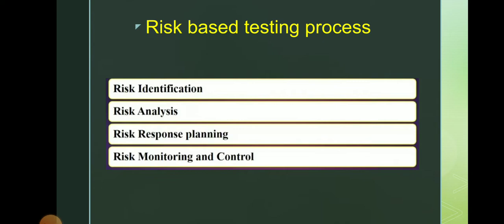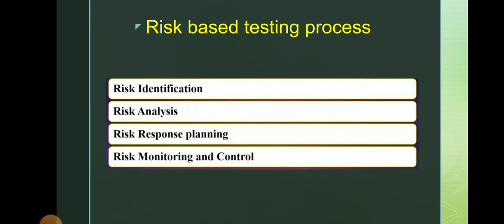Risk Based Testing(RBT) on Software Engineering Practices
Name: Sowmiya.s
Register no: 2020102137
Subject code: 19UCS502
Subject name: Software Engineering Practices
year: lll
Semester: 5
Section: C
College name: Sethu Institute of Technology